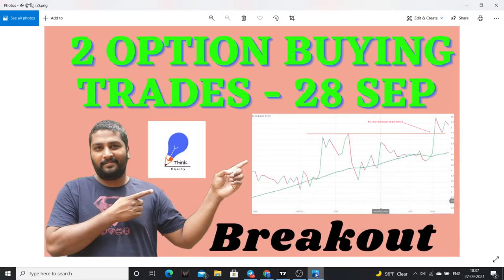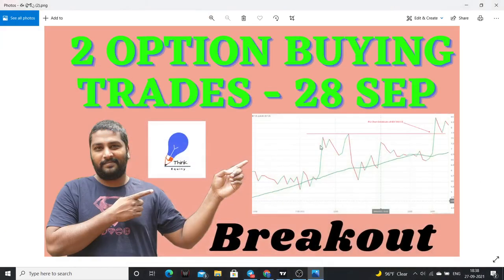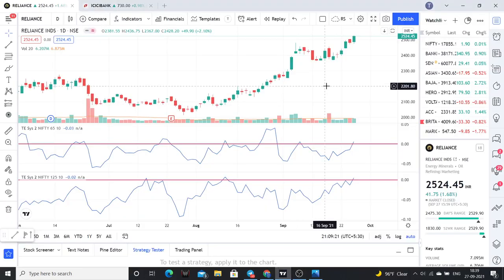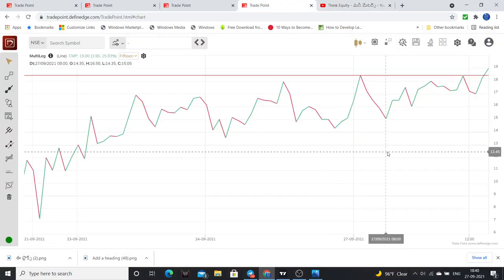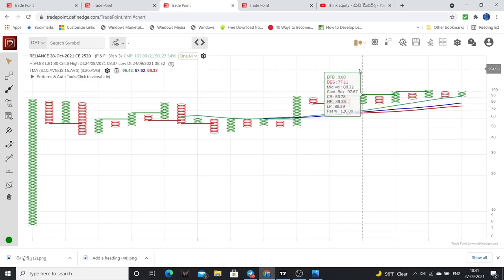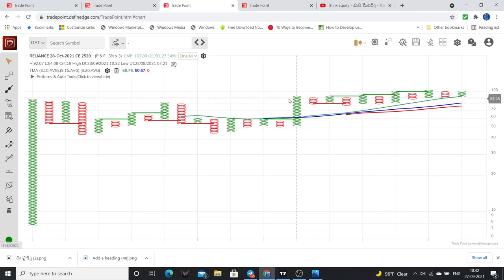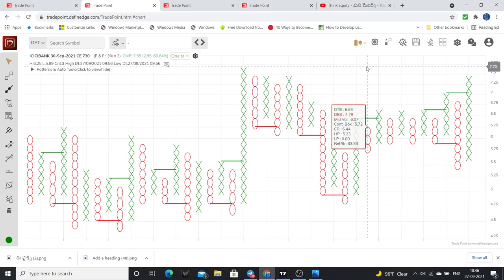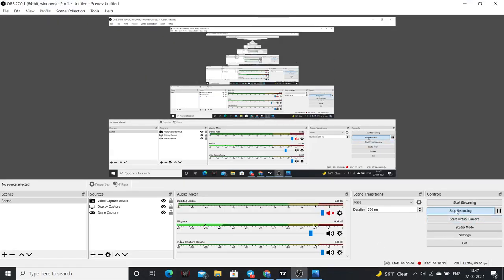తెలుగు - Option Buying Trades - 28 Sep - 2 Stocks breakout - Option Trading Analysis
The Stocks selected based on the following criteria.

Strong Relative Strength
Good Uptrend
Small Consolidation
Good Build up in volumes.
Comparitive Relative Strength is the biggest strength for our Turtles. We use that for longterm to intraday trading also. This method should be followed by stock market beginners & everyone.

1. The Dhandho Investor
2. Common Stocks and Uncommon Profits
3. One Up on Wall Street
4. Learn to Earn
5. The Unusual Billionaires
6. Reminiscence of a stock operator

Technical Analysis Books:
1. how to make money trading with charts
2. Technical Analysis and Stock market profits

Some Self-help books I recommend to read:
1. Power of your Sub- Conscious Mind
2. Think and Grow Rich
3. The Steve Jobs Way
4. Ted Talks
5. Crush It
My Video gear:
1. Samsung Galaxy S8
2. Dell Laptop
3. Microphone
4. Gorilla Pod